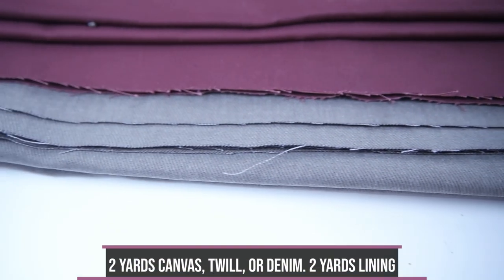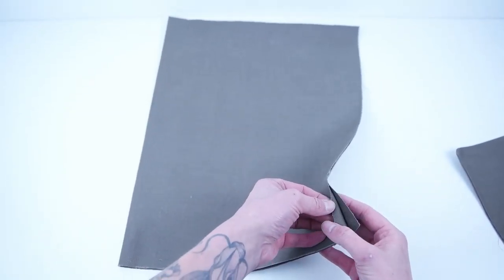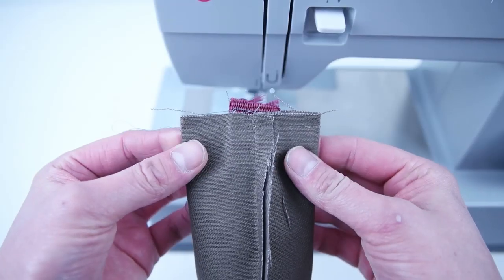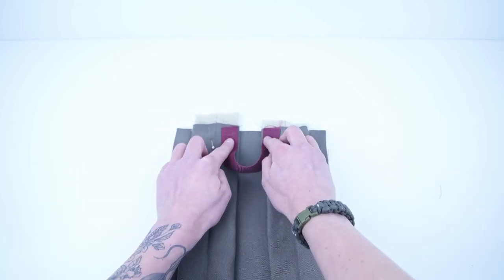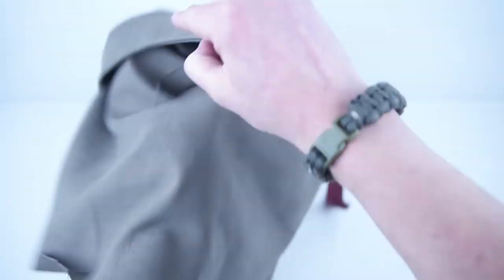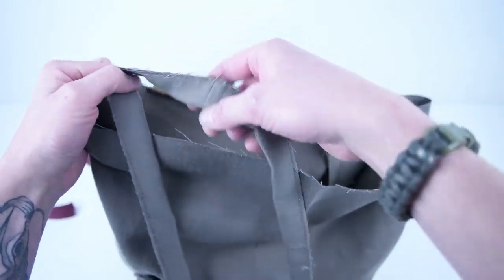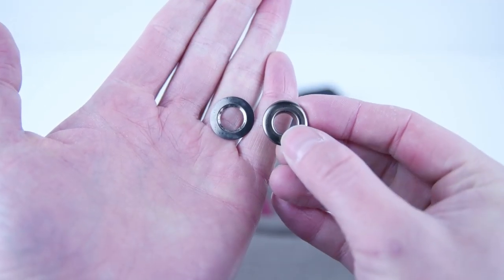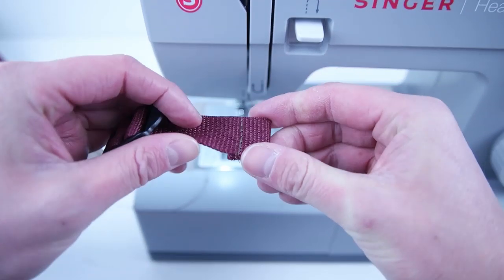Bucket Bag Backpack DIY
***Supplies Needed***
-LINK to Fabric
-LINK to Strap Adjuster
-LINK to 1 inch Webbing
-LINK to Cord
-LINK to Cord Stop
-LINK to Foam

This is a fun DIY fashion sewing project! This tutorial walks you through the steps on how to take make a bucket bag backpack. The video also includes a printable sewing pattern so you can follow along easily. Make your own custom bucket bag backpacks today! What are you waiting for! Hope everyone has fun with this sewing project!